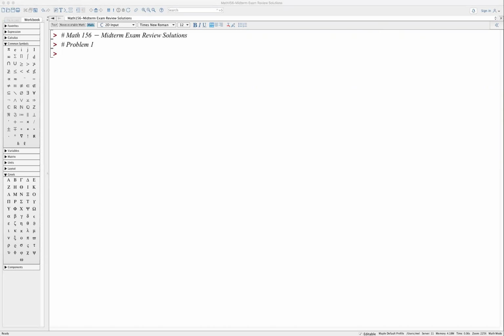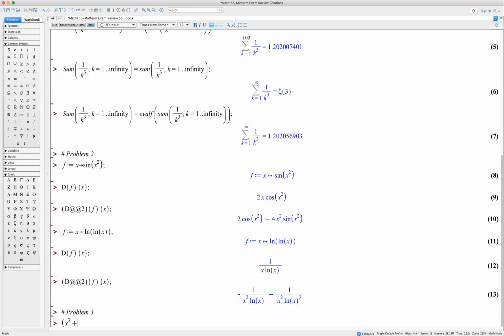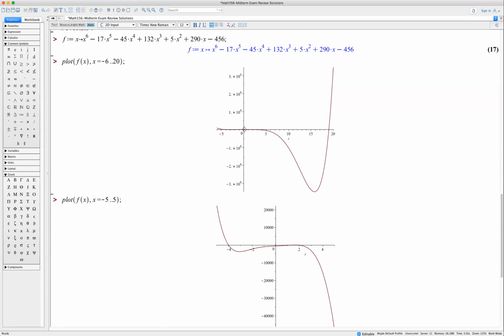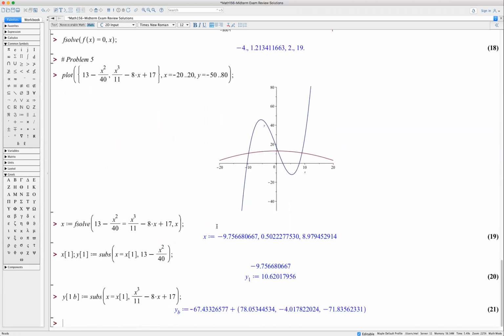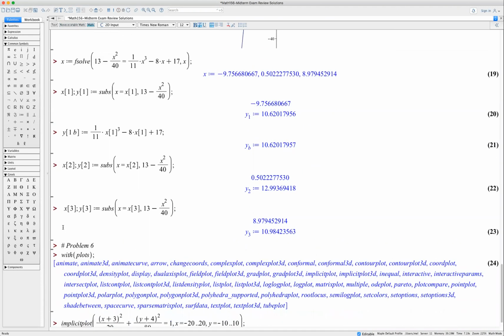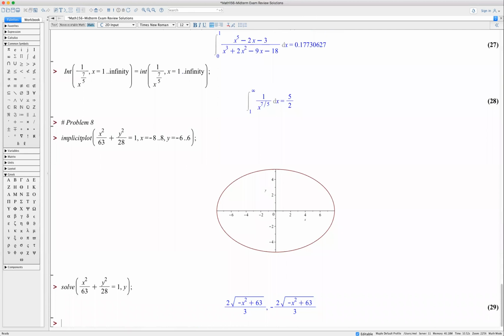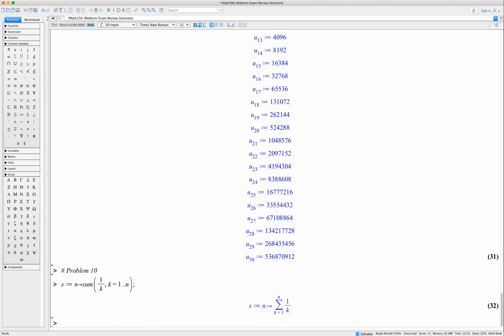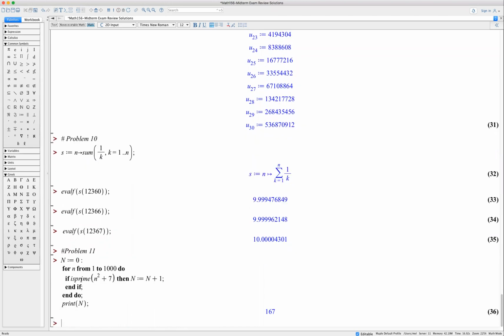Math 156 - Solutions to midterm review problems